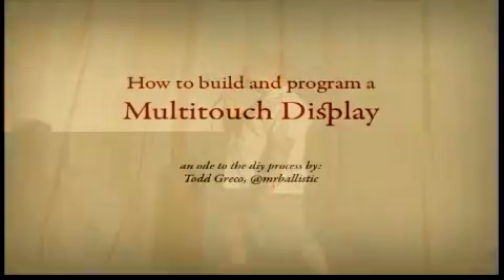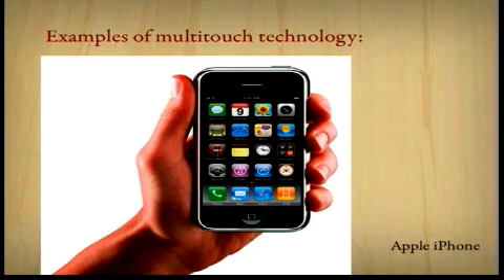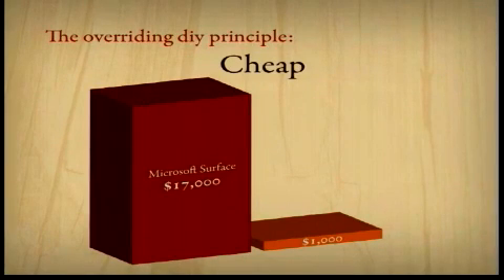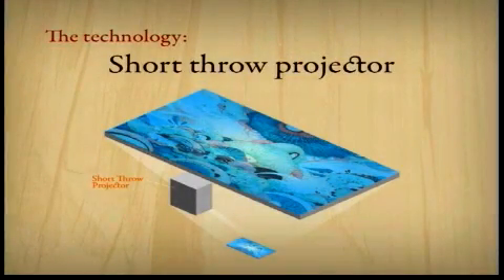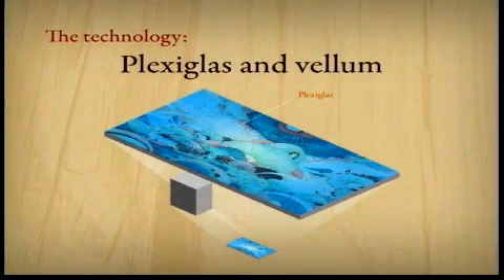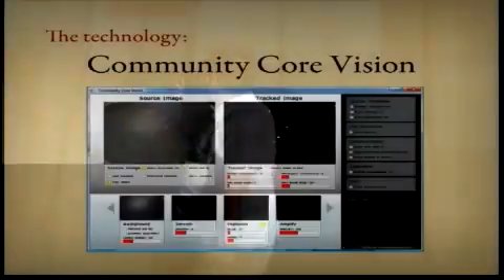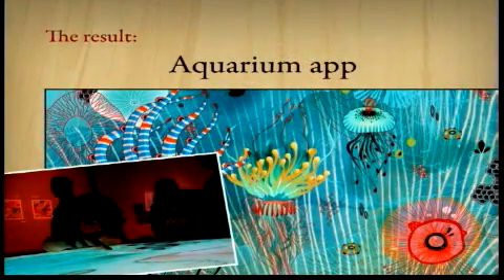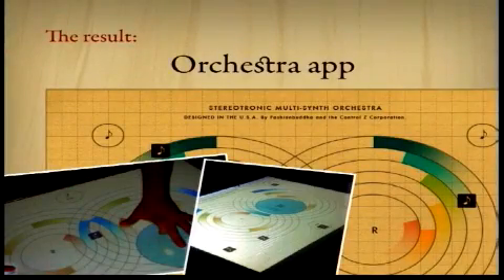How to build and program a multitouch display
By Todd Greco
As interaction designers, we've been trained from day one how to deal with single point interactions (ie, the mouse pointer). With the iPhone, Surface, and a variety of other products out there, we're all being pulled to design for multitouch applications. That said, there are very few out of the box testing platforms out there that we can learn on (Surface costs $17k, for instance).

Frustrated by this, at FashionBuddha we built our own for under a grand. Actually, we've built two at this point, and should have more by the time ignite comes around. In addition, we created some small diy test boxes that cost under $30 for development.

In my five minutes, I'll talk about how we built them, the tech behind them and the diy process we used, and, more importantly, what we did with the tables once we got them running. So, consider it a two part presentation -- how to build a table, and, then, how to use Flash and reconsider how one designs for this new space.